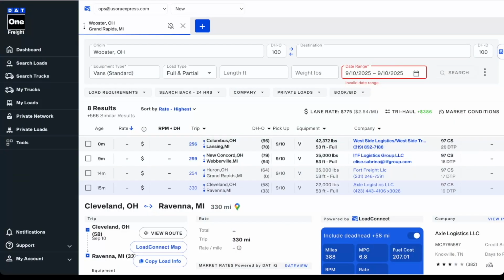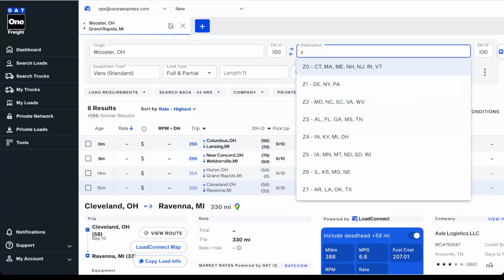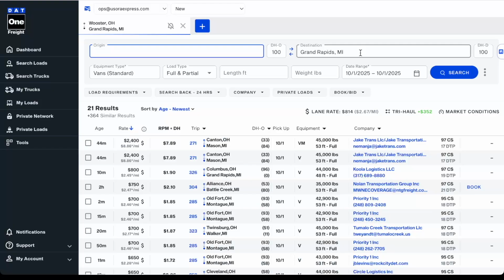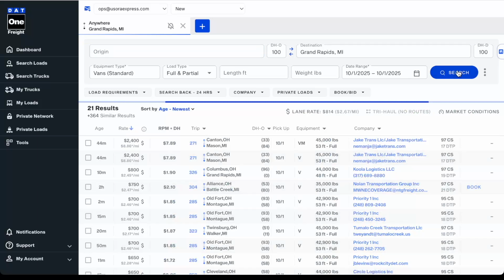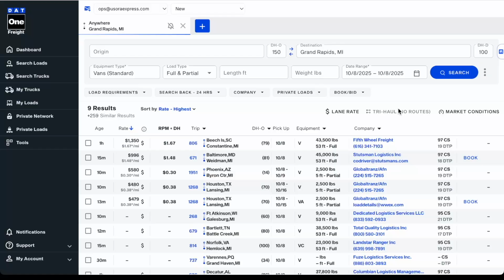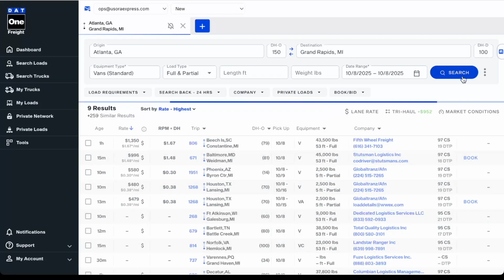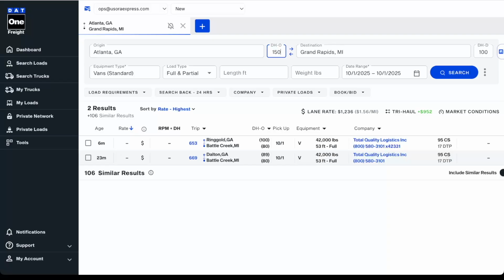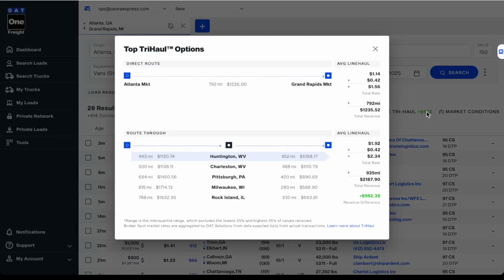7 DAT Loadboard Tips and Fun Facts Most People Don't Know About